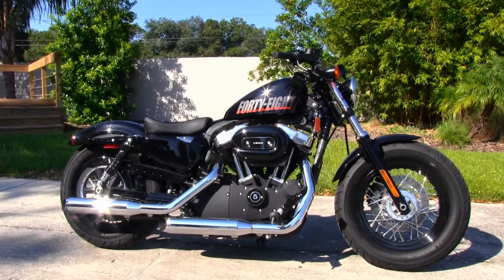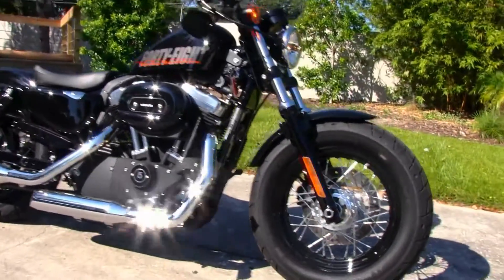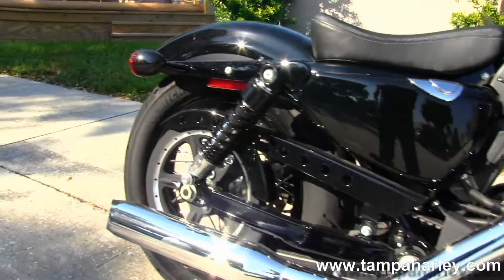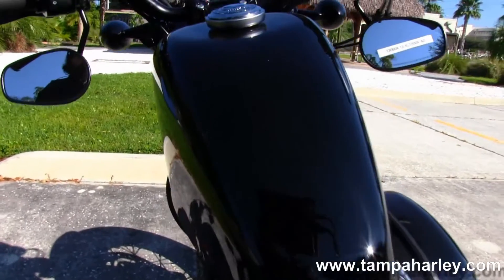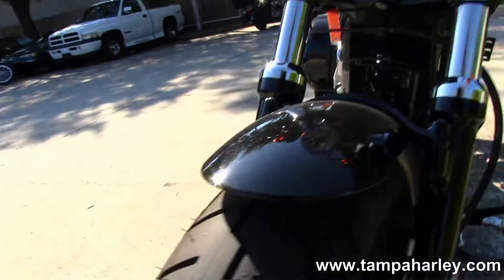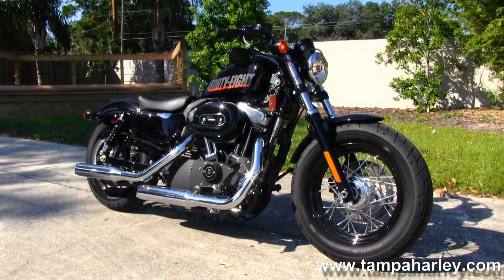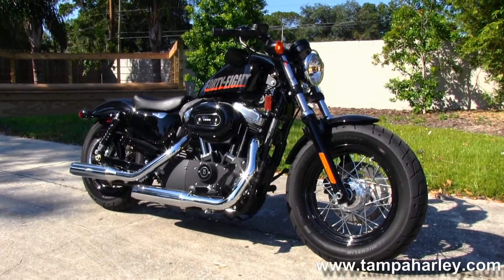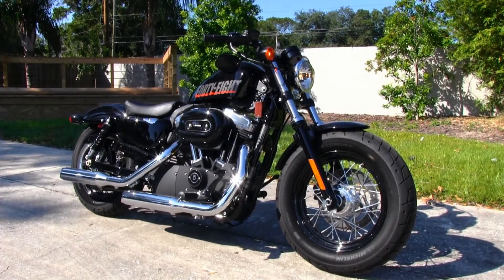Used 2013 Harley-Davidson Sportster Forty-Eight XL1200X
Stock# 13060A